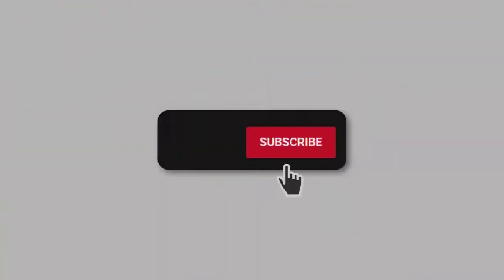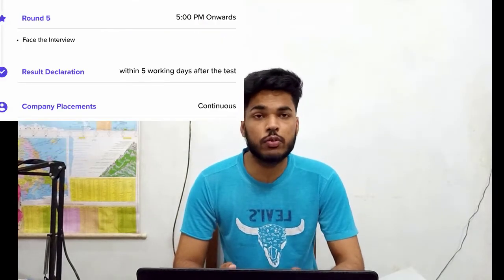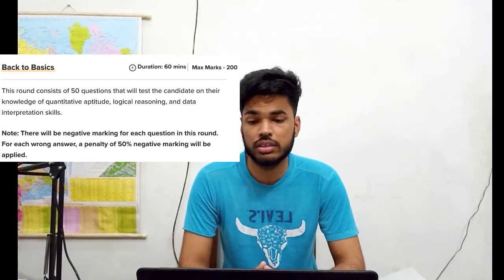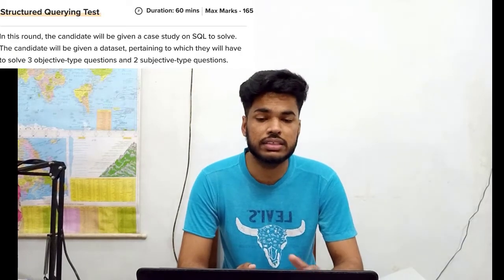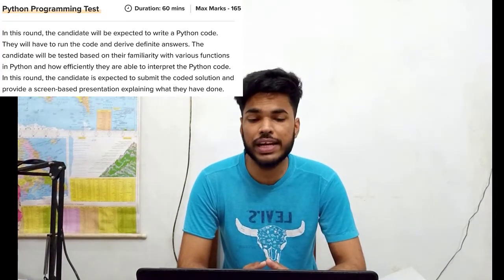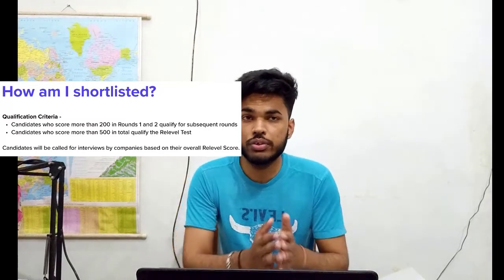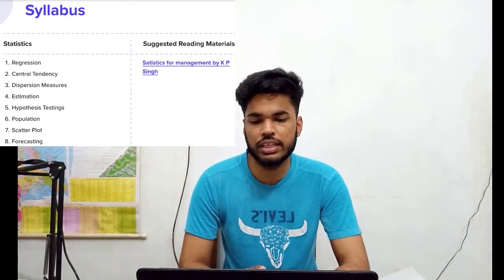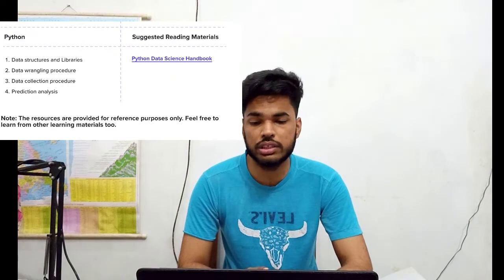ALL ABOUT RELEVEL DATA ANALYST TEST | DATA SCIENCE | PYTHON | SQL @Relevel by Unacademy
ALL ABOUT RELEVEL DATA ANALYST TEST | DATA SCIENCE | PYTHON | SQL

Hi , everyone

I shall be sharing more AND more valuable content with you...hoping back your support.

"Keyword"
"relevel test questions and answers pdf"
"relevel coding questions and answers"
"relevel mock test"
"relevel data analyst test experience"
"relevel data analytics test questions and answers"
"relevel business development test questions and answers pdf"
"relevel data analyst test questions and answers pdf in hindi"
"relevel data analyst test questions and answers pdf download"
"relevel data analyst test questions and answers pdf 202"
"how do i prepare for a data analyst interview"
"how to prepare data for analysis in spss"
"how to analyze test questions"
"relevel business analyst test questions and answers"
"data analyst aptitude test questions and answers"
"relevel data analyst test quora"
"Keyword"
"relevel data analyst salary"
"relevel data analyst course"
"relevel jobs fake or real"
"relevel data analyst syllabus"
"relevel jobs work from home"
"relevel careers"
"Keyword"
"relevel data analyst test"
"relevel data analyst test questions"
"what is an entry level data analyst"
"data analyst levels"
"proziod analytics data analyst salary"
"pay rate for data analyst"
"how much does entry level data analyst make"
"can data analyst become data engineer"
"how much does data analytics pay"
"how much can a data analyst make"
"how much do data analyst make a year"
"how much does a data quality analyst make"